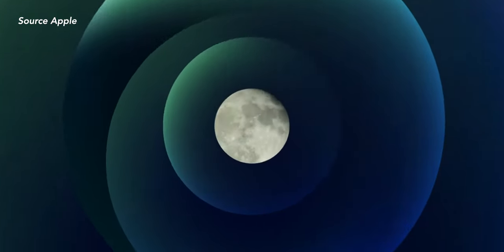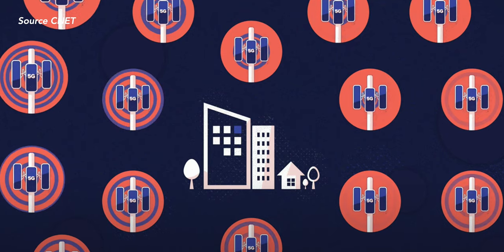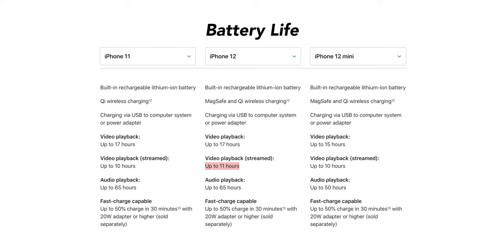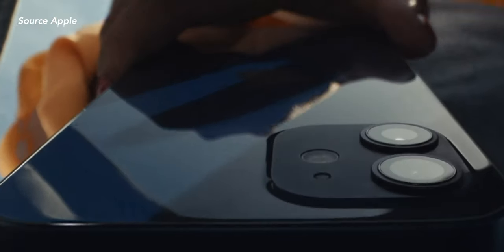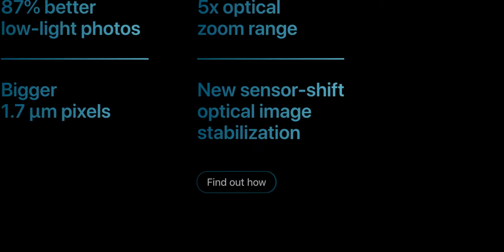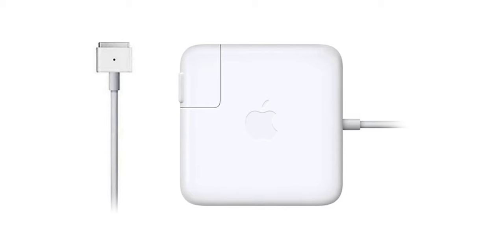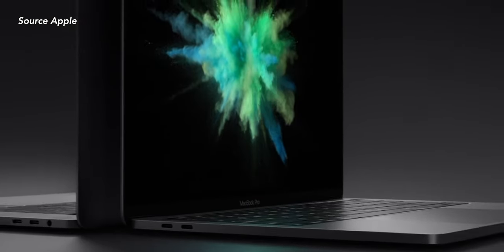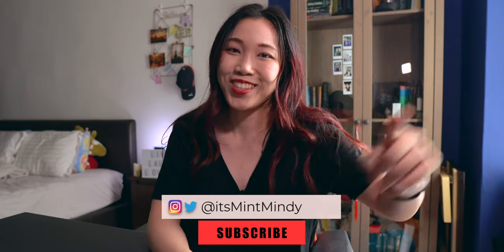iPhone 12 Is All About The PRO CAMERAS!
iPhone 12 HAPPENED and it’s all about those PRO CAMERA upgrades! Here’s the iPhone 12 event recap, top features, iPhone 12s vs iPhone 12 Pros, my thoughts & everything you need to know before you get them! EXCITING TIMES! Have you decided which iPhone 12 to buy? Can’t wait to get my hands on the 12 Pro Max!!! ;)

iPhone 12
iPhone 12 Pro
iPhone 11 (discounted)

Time Code
00:00 iPhone 12 Event
0:40 iPhone 12 vs 12 mini
0:52 iPhone 12 – 5G network?
2:02 Display Upgrades! Ceramic Shield Glass, OLED, Super Retina XDR
3:23 12’s New Camera/ Dolby Vision
5:26 12 Pro Max Insane Pro Cameras! ProRaw/ Sensor Shift OIS/ LIDAR
7:54 12 VS 12 Pro
8:28 MagSafe Wireless Charging
9:10 The Controversial Smaller Box
10:05 USB-C, 120HZ, Notchless Display?!?!